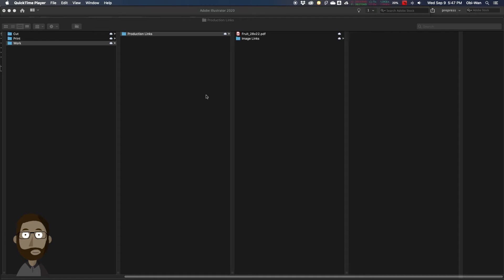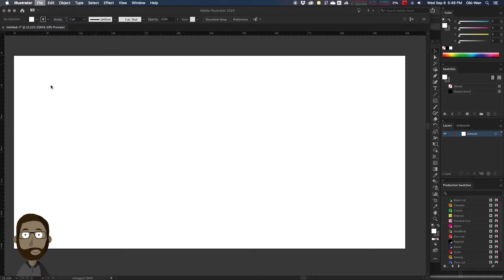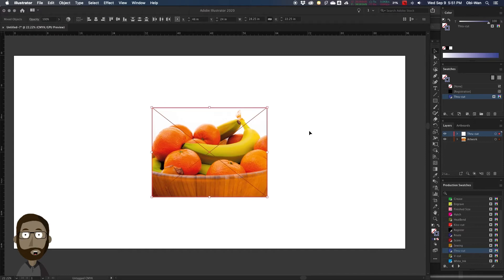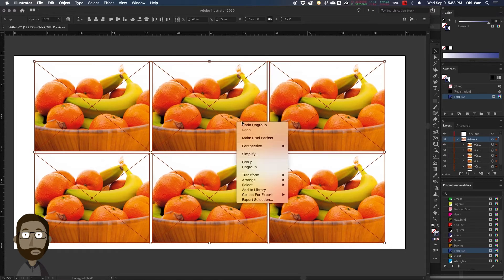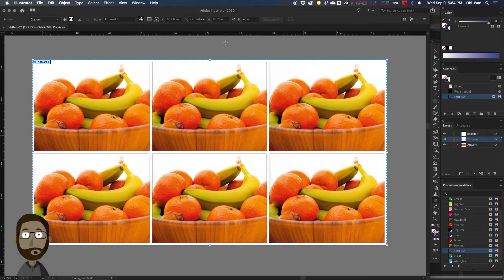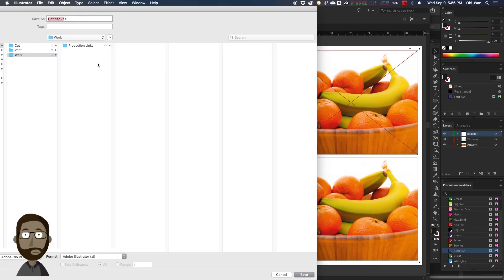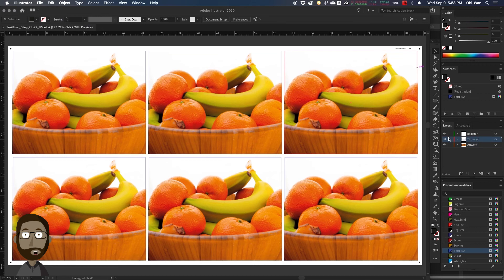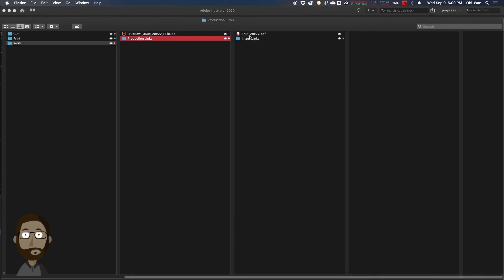How to Nest or Step and Repeat with Register Dots in Illustrator for Zund Cutters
prepressitup prepress This video details how to nest or step and repeat with register dots in Illustrator for Zund cutters. This is helpful to know if you do not have a RIP software or an imposition software for getting files ready to print that need register dots on them for Zund cutters.